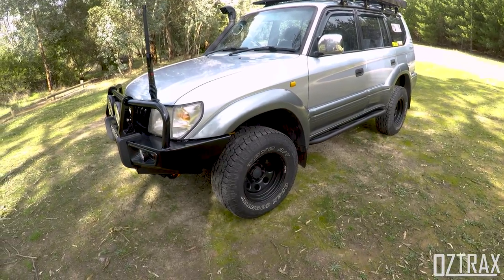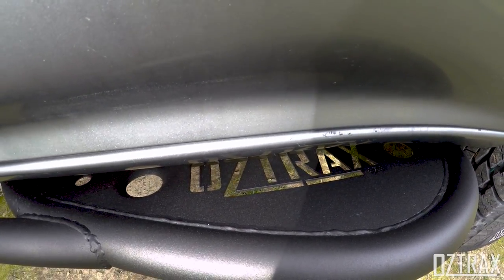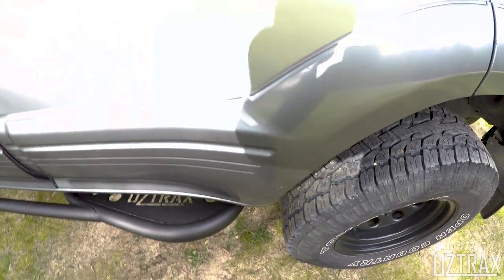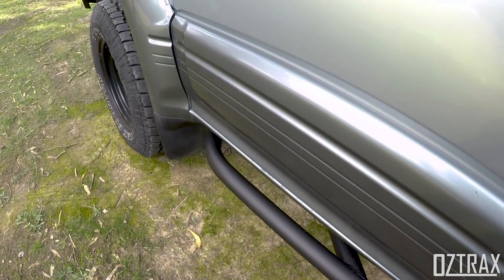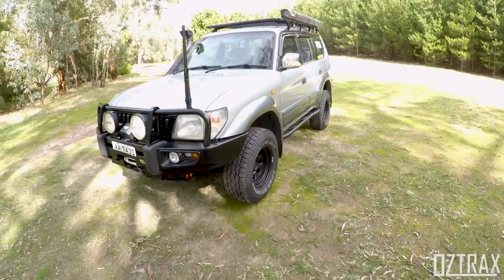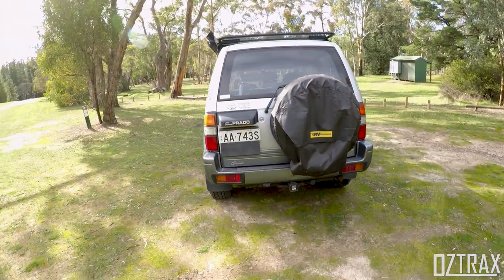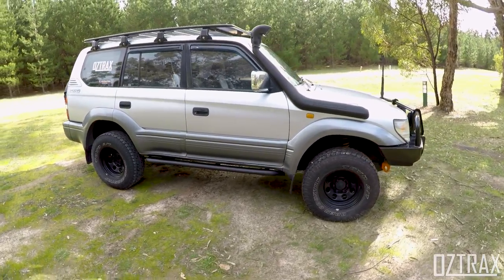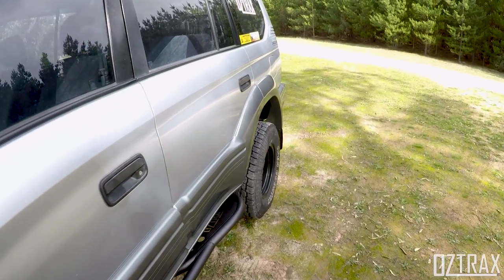Toyota Prado 90 Series // Rockslider Build by SBH Engineering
During the COVID-19 restrictions here, I did have a trip planned to head interstate and film a two week trip in the Victorian High Country. then the borders closed.

With almost 3 weeks at home because I couldn't cancel the time I had off for the trip from work, I enlisted the help of Simon from SBH Engineering to build my vision of what I would like for rocksliders.

Here is the video of the build process and final product!